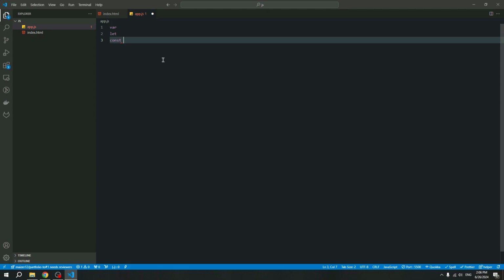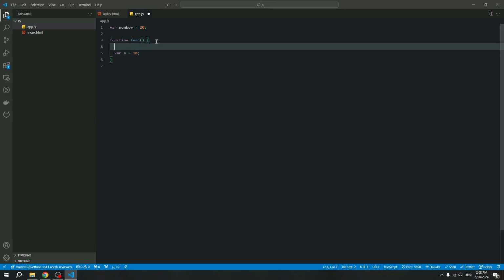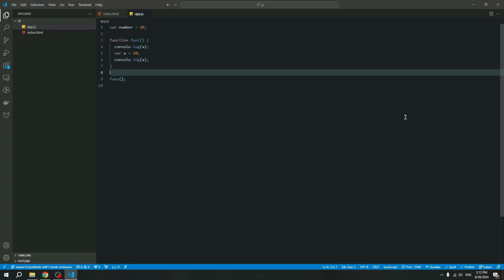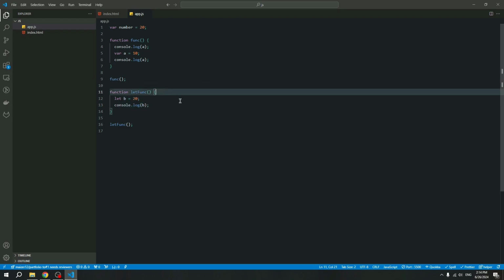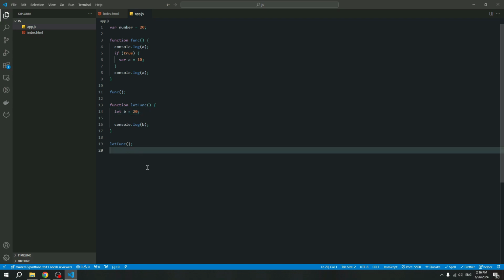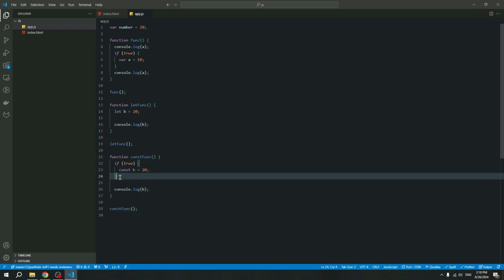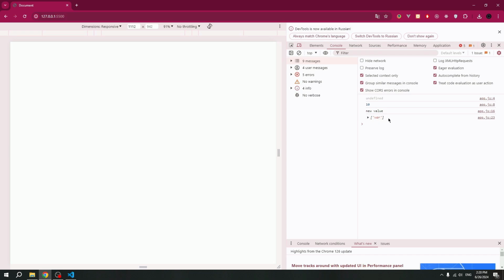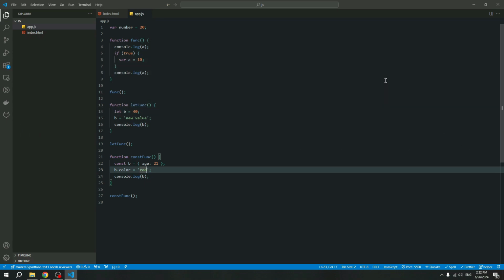Understanding JavaScript Variables var, let, and const A Comprehensive Guide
In this video, we dive deep into JavaScript variables and explain the differences between `var`, `let`, and `const`. Understanding these variable declarations is crucial for mastering JavaScript and writing efficient, bug-free code.

We cover:
- The basics of variable declarations
- Scope differences between `var`, `let`, and `const`
- Hoisting behavior
- Best practices for using each type

Whether you're a beginner or an experienced developer looking to refresh your knowledge, this tutorial will help you understand when and how to use `var`, `let`, and `const` effectively.

- [Introduction to HTML](link)
- [CSS Basics](link)
- [React Hooks Overview](link)

💬 Join the discussion in the comments below and let me know your thoughts or questions.